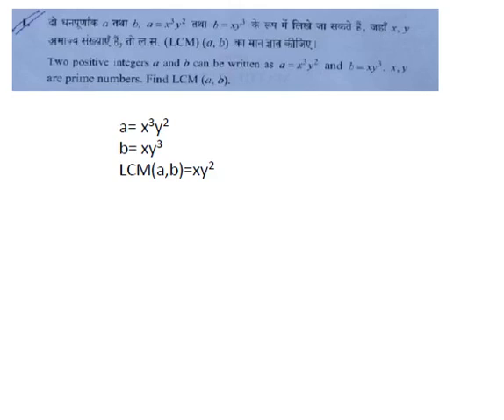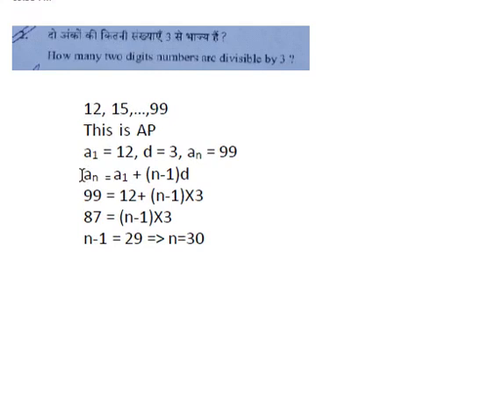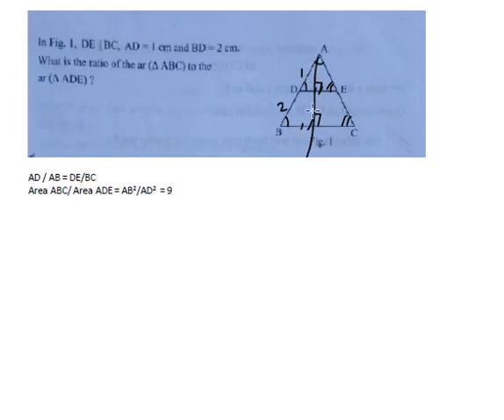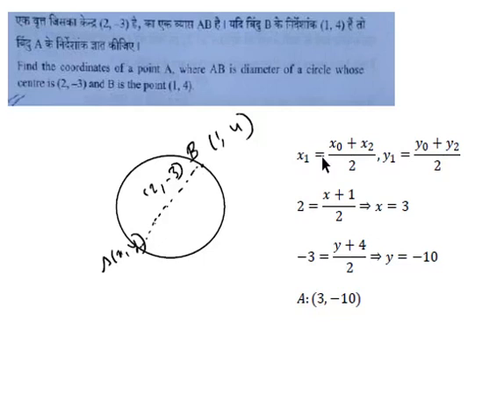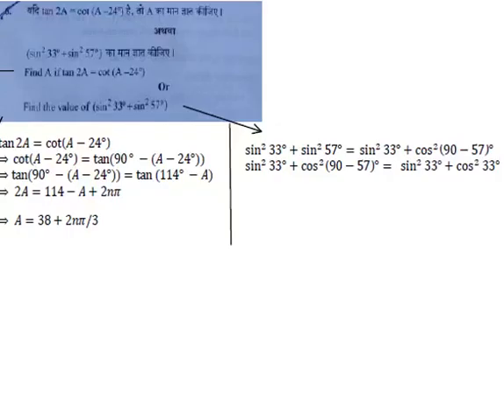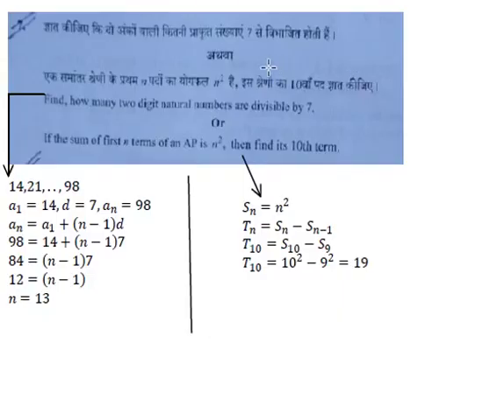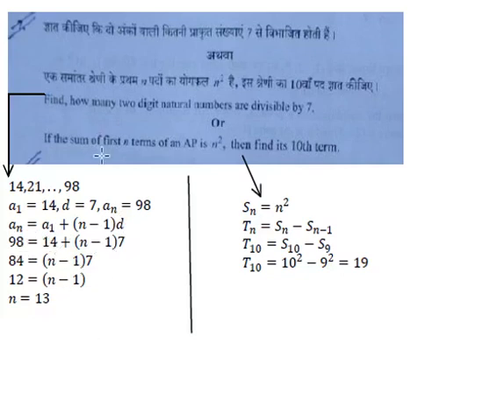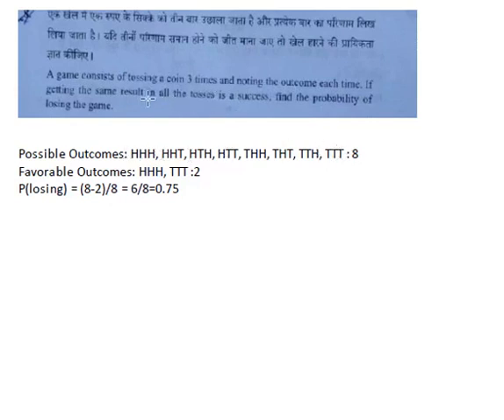CBSE Class 10 Math Exam 2019 Solution Solutions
CBSE Class X Class 10 Math Examination 2019 Solutions
CBSE Class X Class 10 Maths Examination 2019 Solutions
CBSE Class X Class 10 Mathematics Examination 2019 Solutions